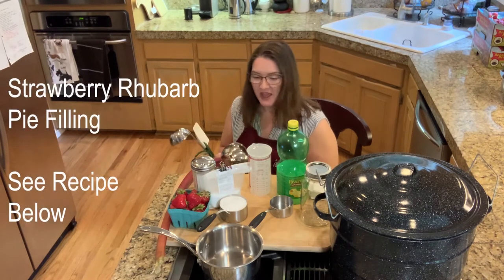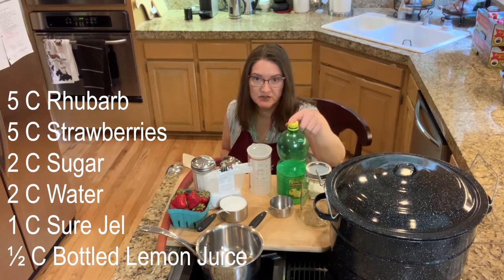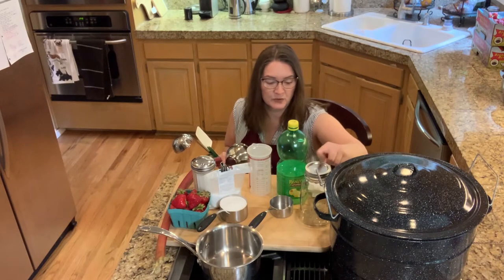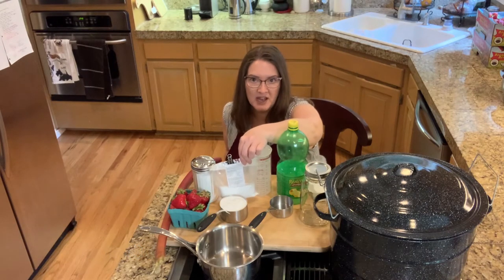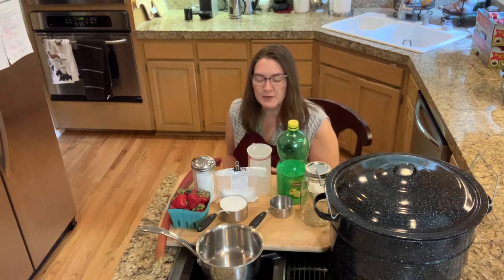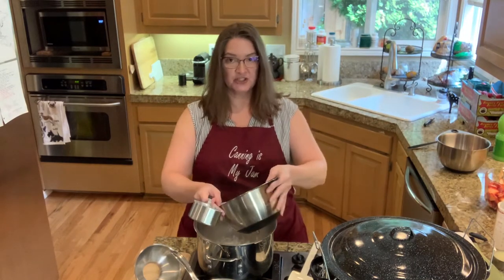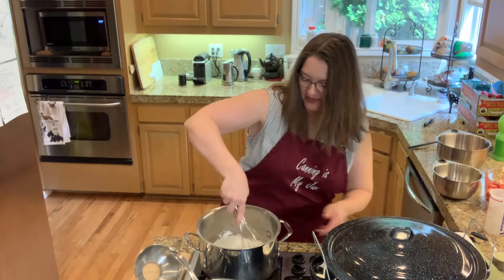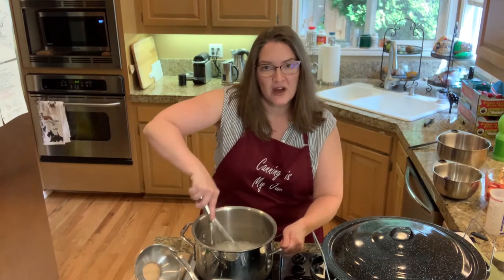Strawberry Rhubarb Pie Filling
Great way to enjoy summer is making pie filling. Simple and easy with a bit of an arm workout using Sure Jel. Enjoy!

5 cups rhubarb, diced
5 cups strawberries, sliced
2 cups sugar
1 cup Clear Jel*
2 cups water
8 tbsp. bottled lemon juice
Yields: 2-4 Quarts